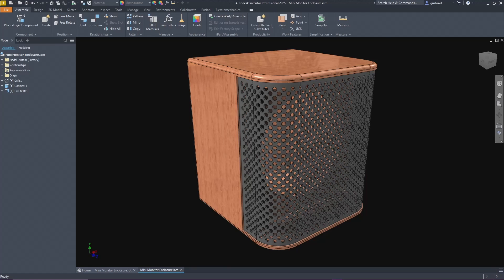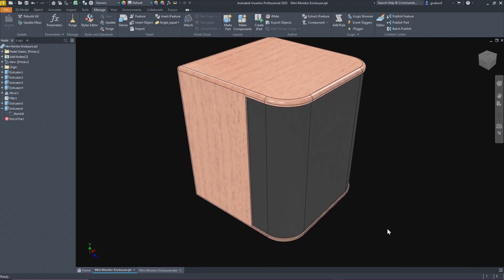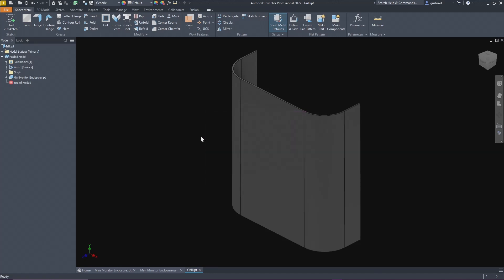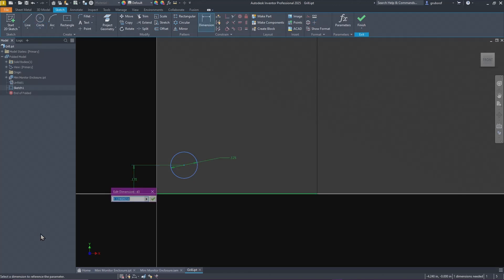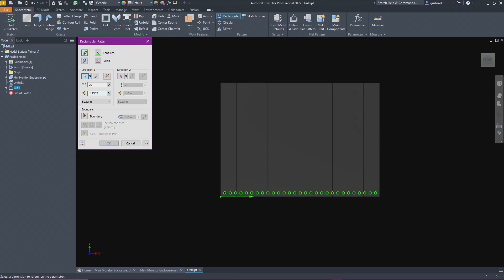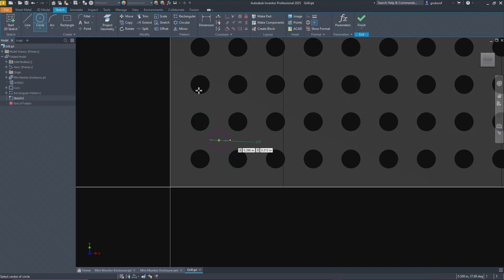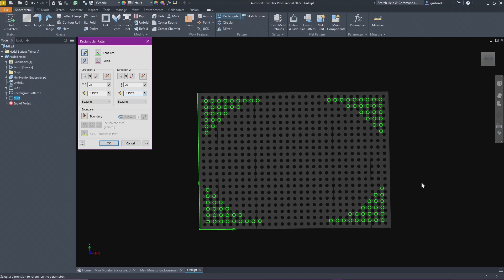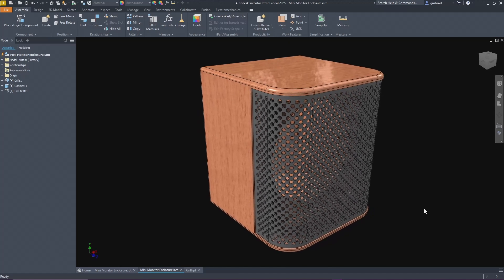Autodesk Inventor - Bent Grill with Staggered Hole Pattern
This tutorial will show you how to create a Bent Grill with a Staggered Hole Pattern from a solid, convert it to a sheet Metal part, unfold the sheet, add the holes and refold the grill. This tutorial was done with Inventor 2025 but is possible to do in previous version too. Note: this was top down modeling and to better understand that process view this video

All Videos are created by Jeffrey Forsburg of Grubsrof, Inc. for the purpose of provide training content on Autodesk Product.